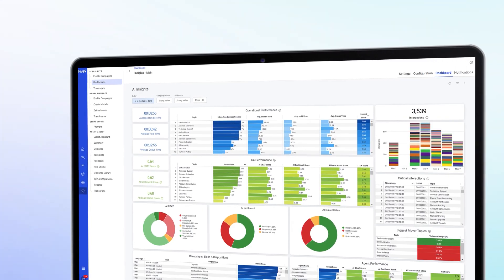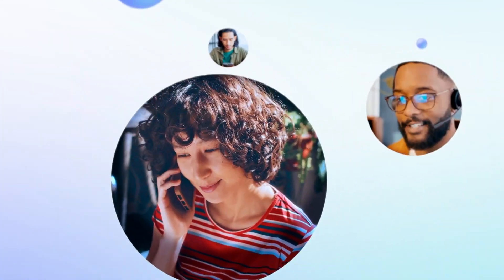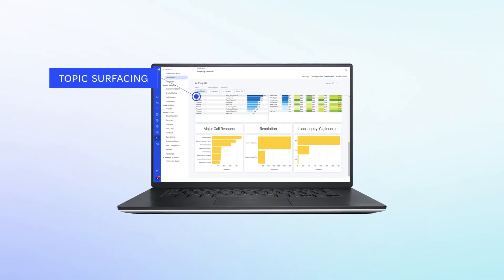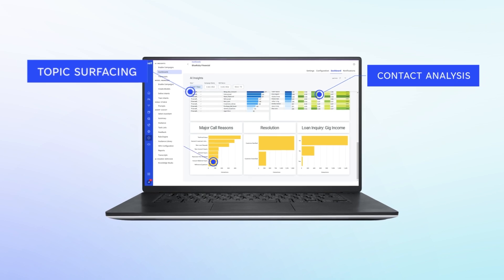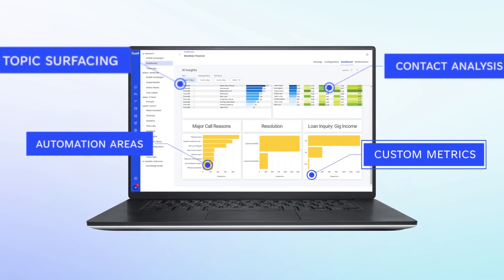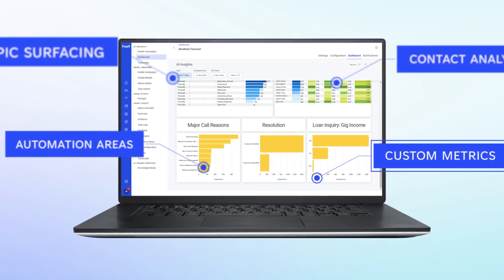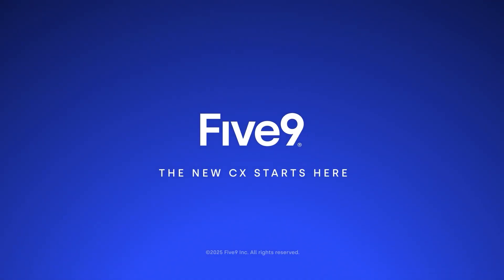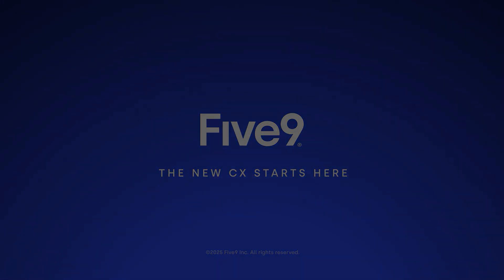Five9 AI Insights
Discover how Five9 AI Insights harnesses the power of GenAI to provide CX leaders with rich actionable insights and customizable metrics aligned to your unique goals.

Learn how Spotlight for AI Insights, helps you go beyond pre-defined metrics to instantly create custom metrics that align with your business goals—without complex setups or costly configurations.